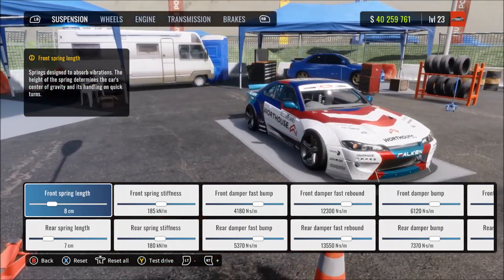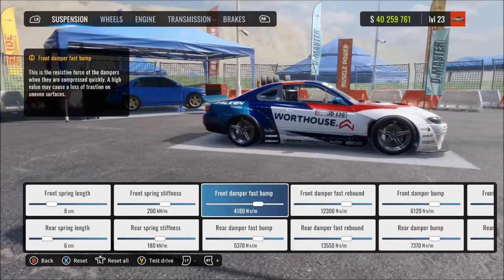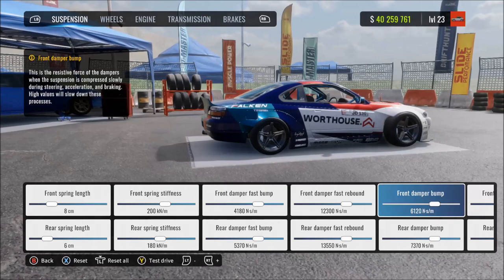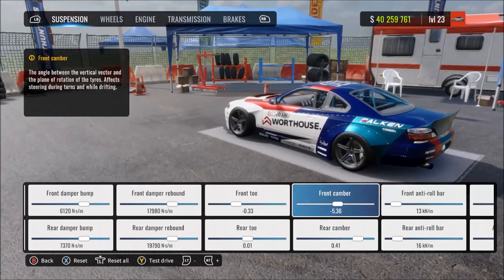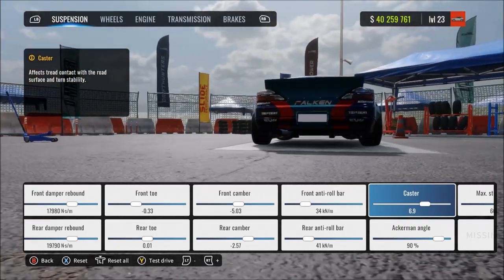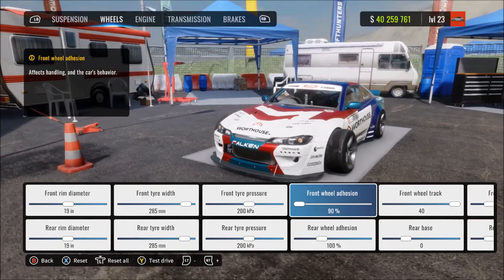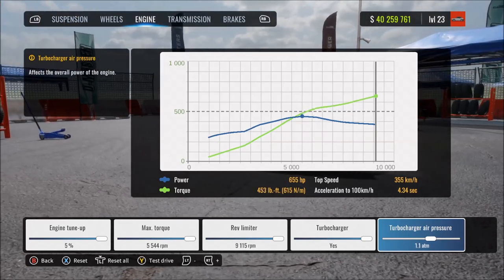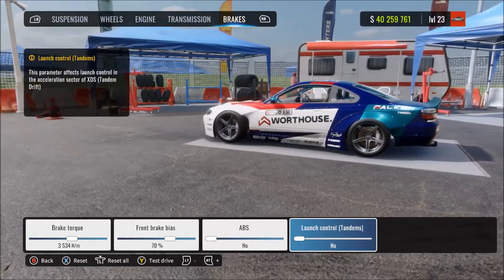CarX Complete Tuning Guide [Dynostand Explained]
Here is a full guide on how to use the Dynostand or Tune Setup for CarX Drift Racing Online. We tell you what everything means, and what effect it has when you change each setting up or down!

Thanks !!